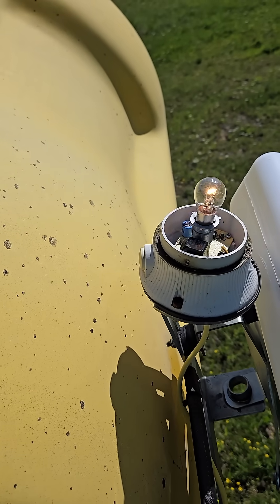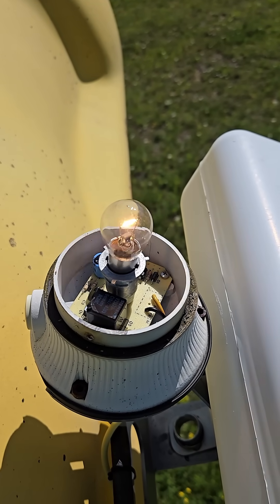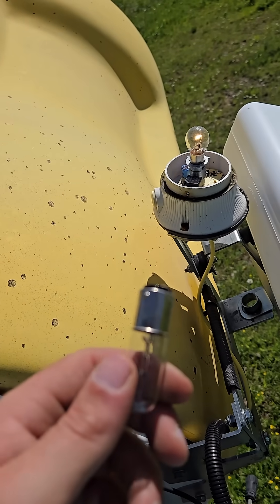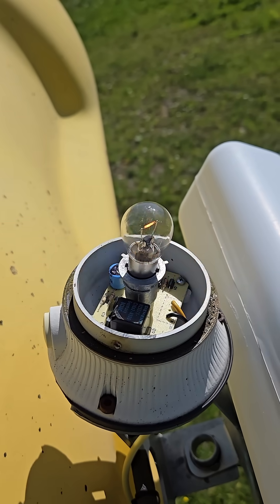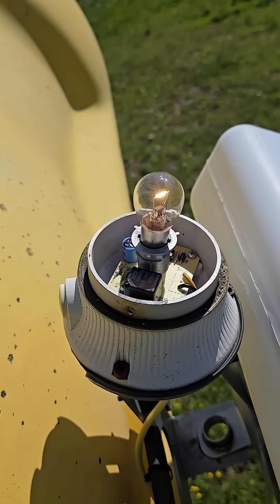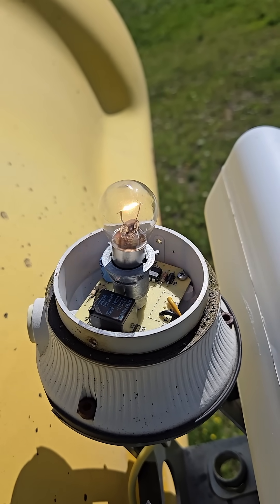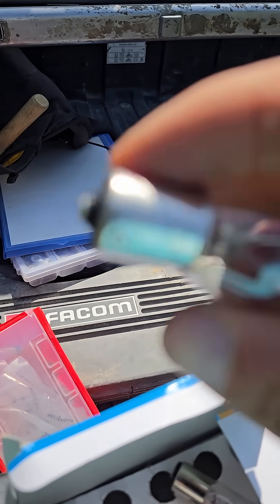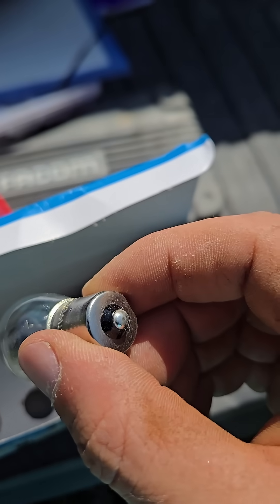A followup to the flashing light stuff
A followup and explanation on what happened on some flashing lights stuff I found on other snowguns. Basically, two different circuits, and two different type of lightbulbs (cus why not)